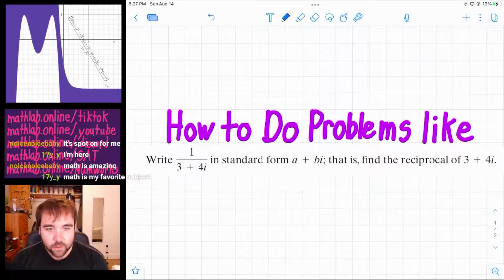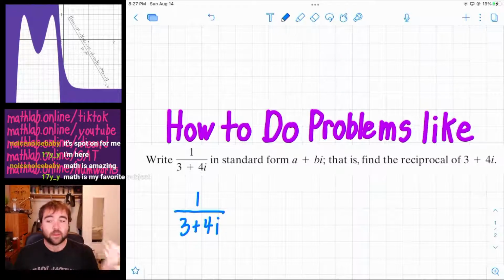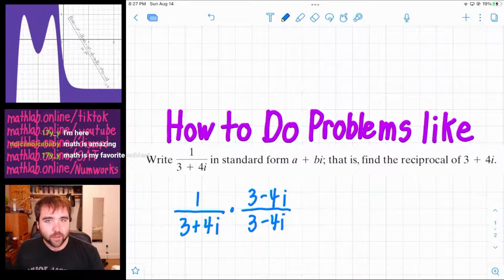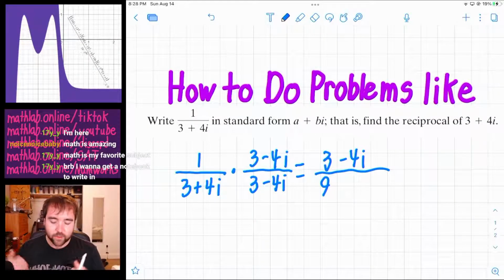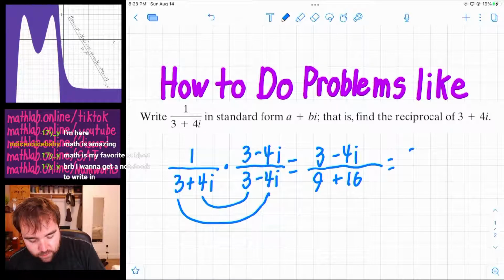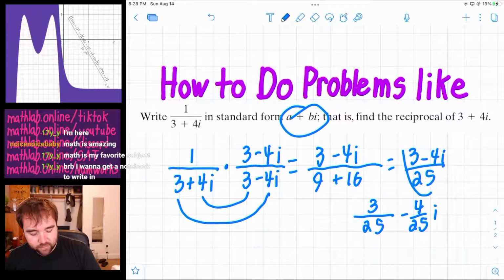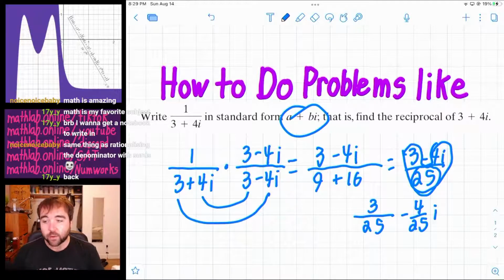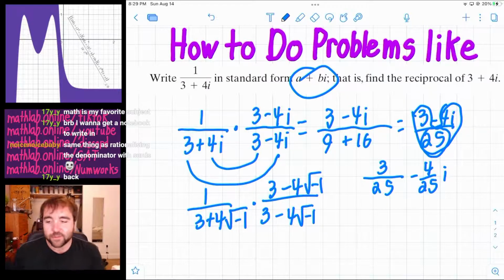Algebra 2 Chapter 1 Lesson 3 Example 4